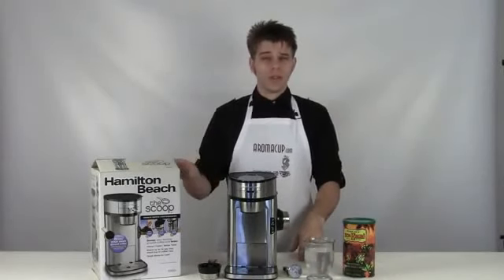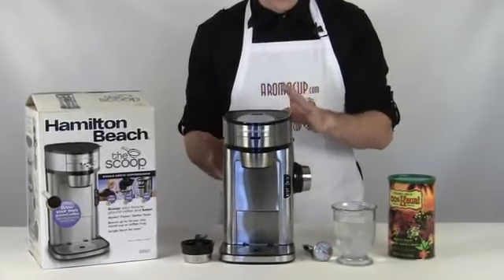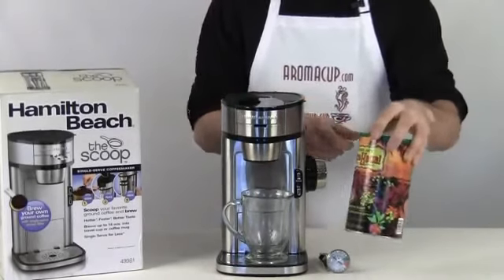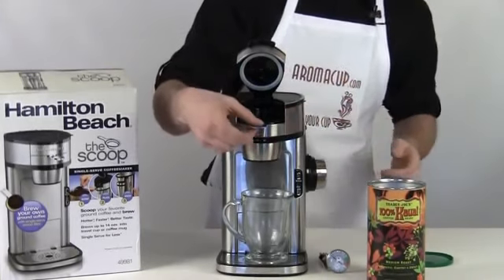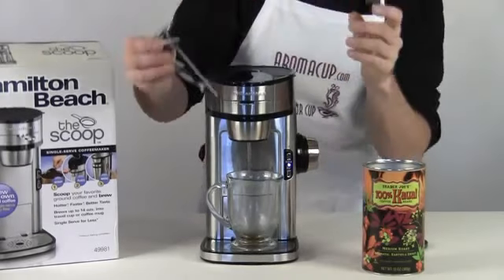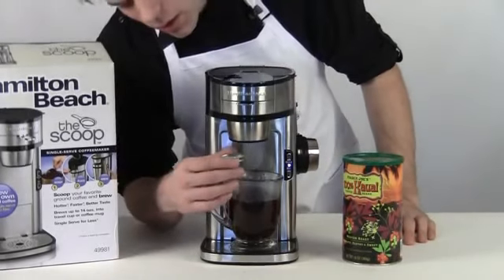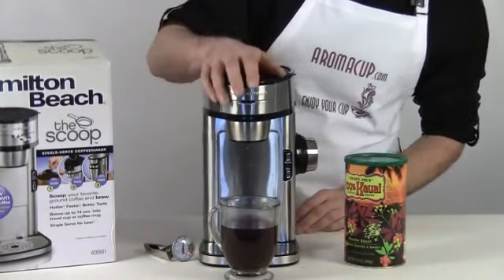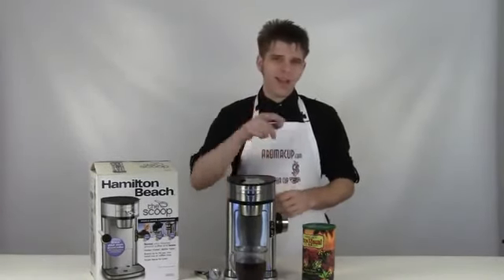Hamilton Beach 49981A Single Serve Coffee Maker Review